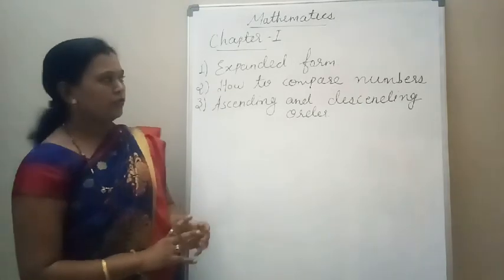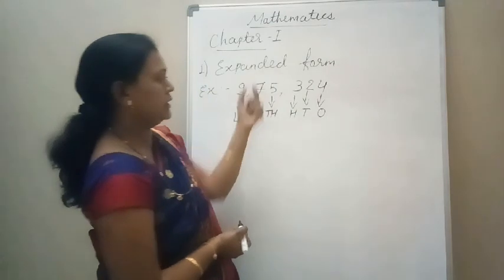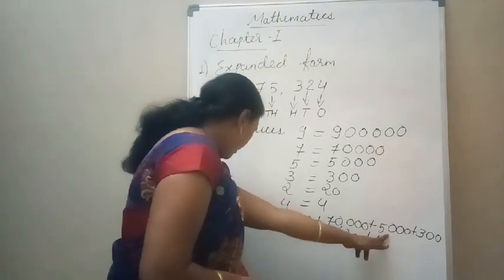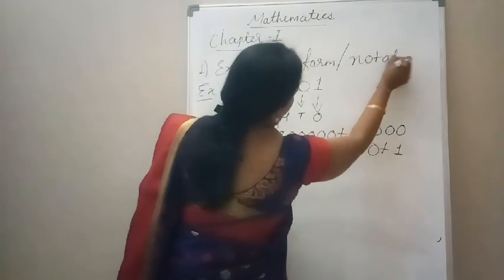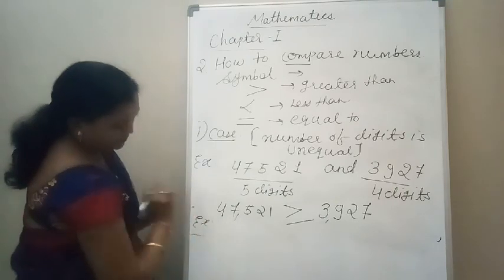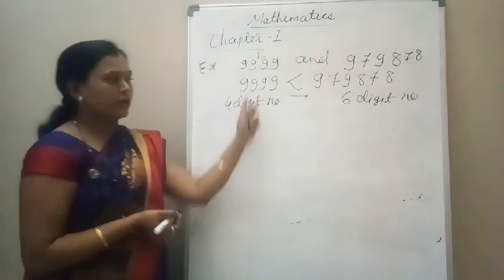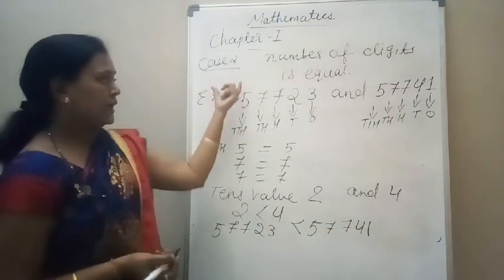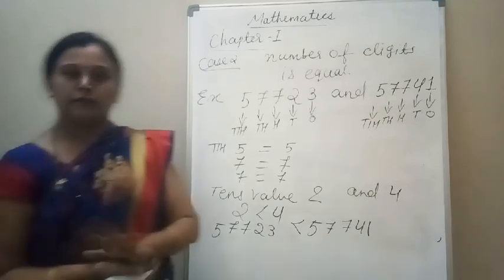Class 6 : Mathematics - Chapter 1 Video 2 (Second Week)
Monika Jagdale